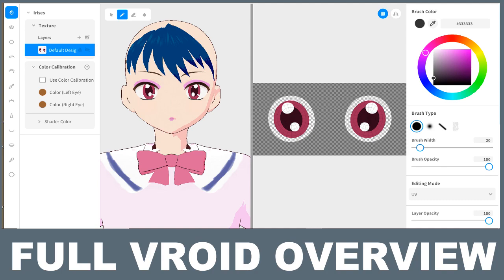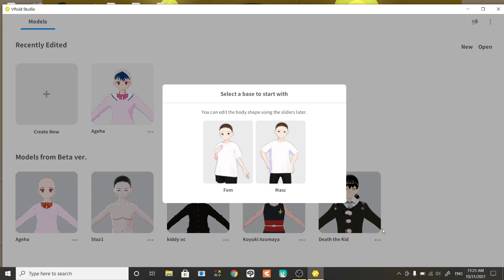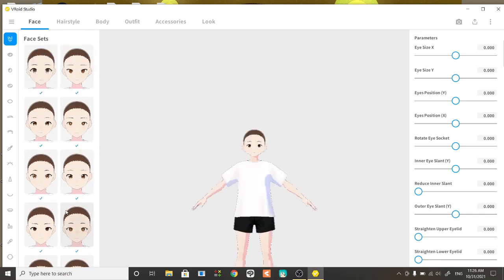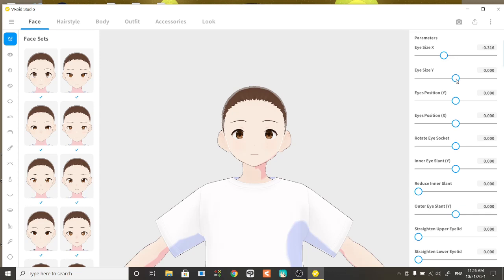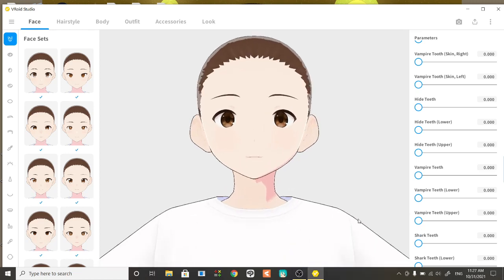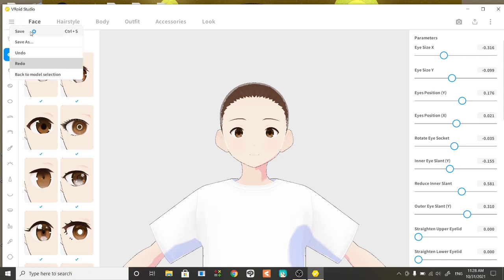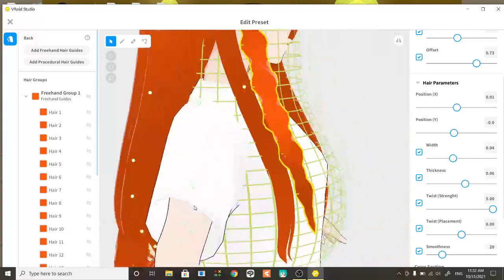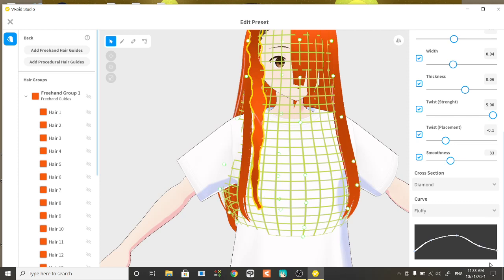Full Vroid 1.0 Overview - What is new?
I cover everything in the new update in 1 video. It explains some things for beginners, and covers the new stuff for those who are thinking of moving from beta.

Bonus stuff not covered in video: There are no long boots, but I figured out how to use blank boots without strings, go to shoes section - custom - click plus button - then select chunky boots. I am figuring out how to layer clothes.

Models I made are all still w.i.p. so it doesn't look great atm.